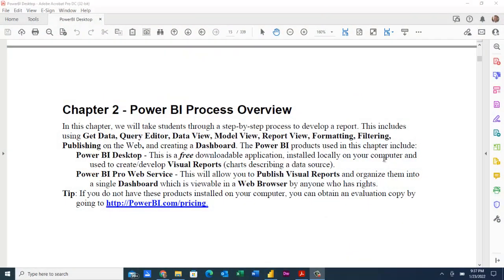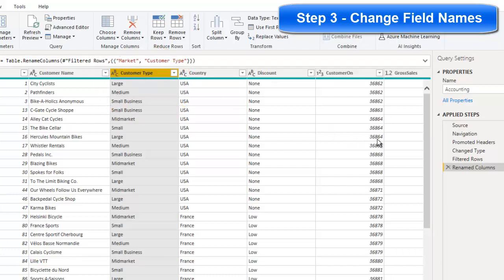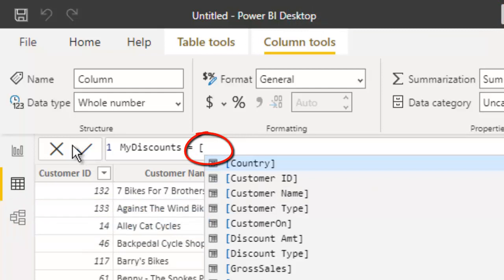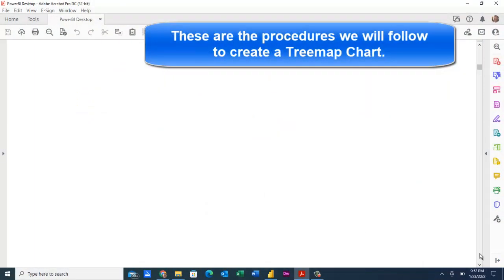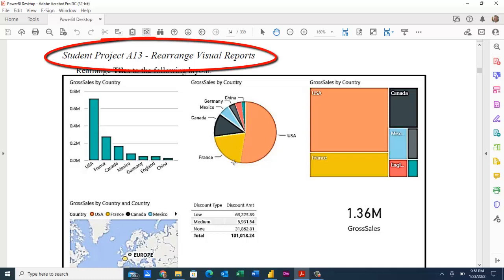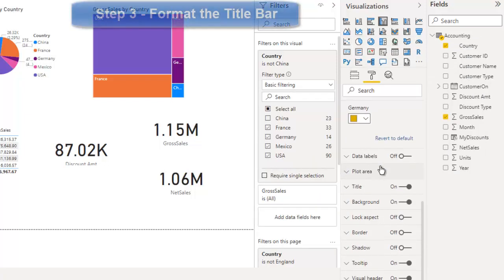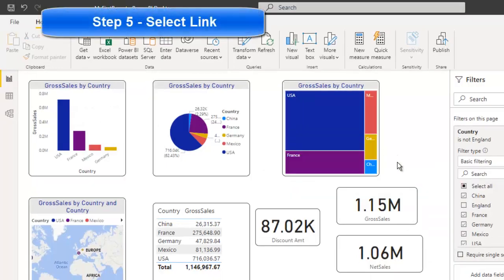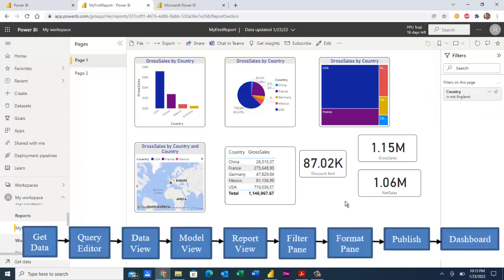Power BI-1 Process Overview A-Video Series #2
Power BI Desktop - This is a free downloadable application, installed locally on your computer and used to create/develop Visual Reports (charts describing a data source).
Power BI Pro Web Service - This will allow you to Publish Visual Reports and organize them into a single Dashboard which is viewable in a Web Browser by anyone who has rights.
Tip: If you do not have these products installed on your computer, you can obtain an evaluation copy by going